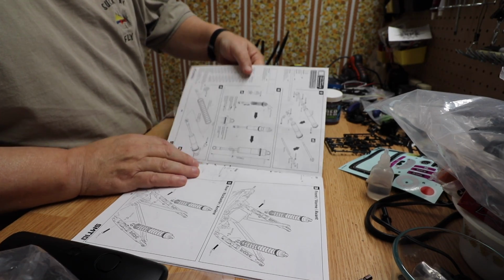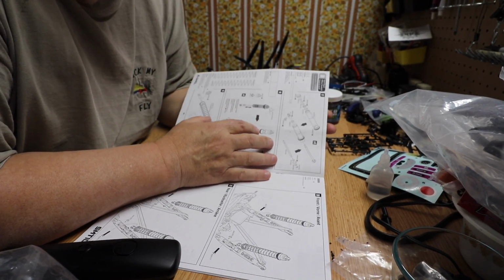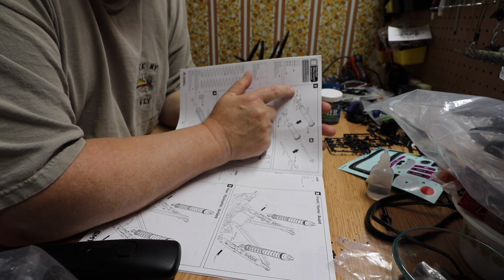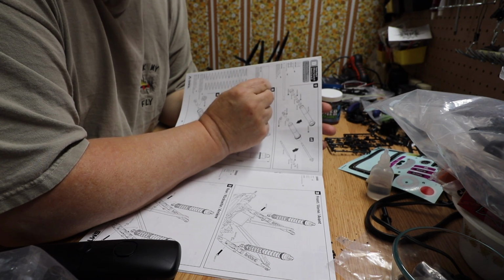SMT-10 Raw Builders Kit Instruction Error - Shock Build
This video is about SMT-10 Raw Builders Kit Instruction Error - Shock Build